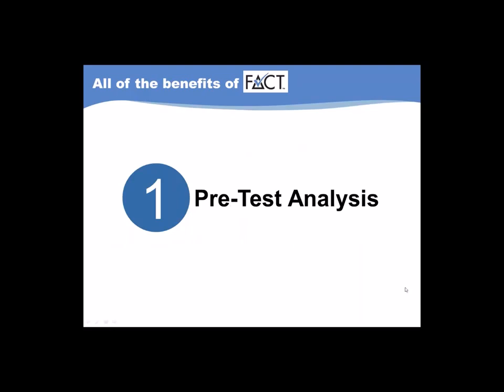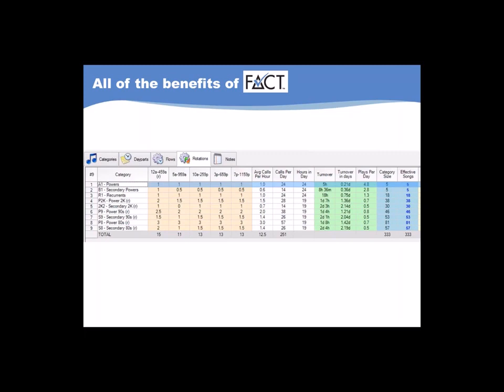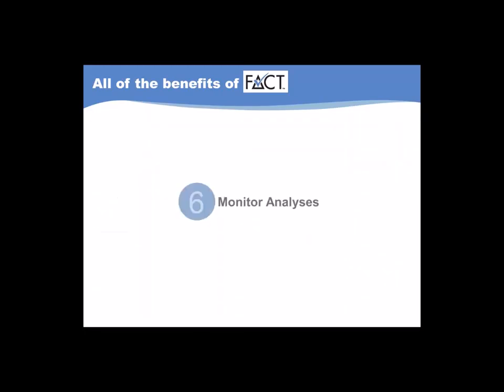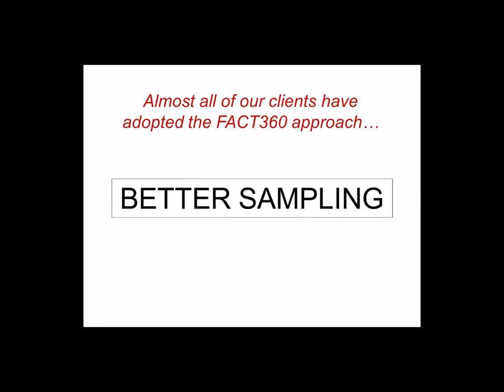Webinar: FACT360 Online Music Testing Done Right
In this webinar, Coleman Insights President Warren Kurtzman explains how the FACT360 Strategic Music Test can help your radio station.

You'll hear an explanation of quality controls and multi-methodological recruitment methods.

Get a glimpse into all that is included in a FACT360 online music test, including:

*Pre-Test Analysis
*Sample Guarantee
*Action steps and "The Plan"
*Hands-on implementation
*Monitor analyses

Learn more about the Coleman Insights FACT360 Strategic Music Test for radio stations